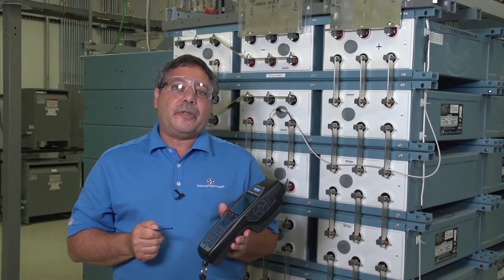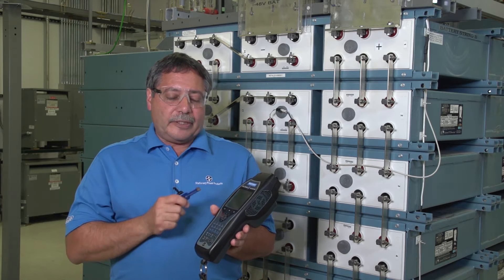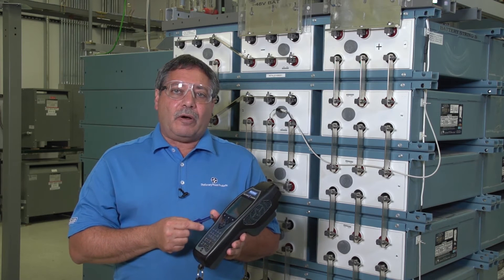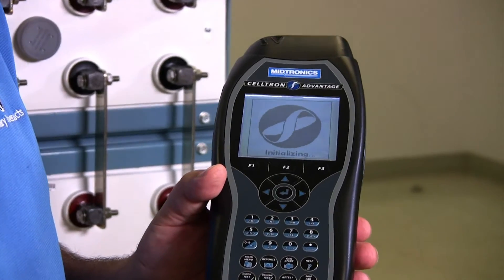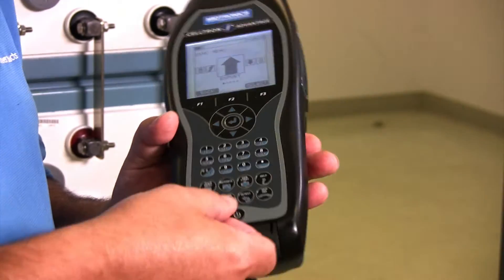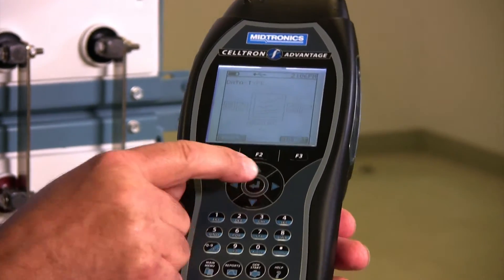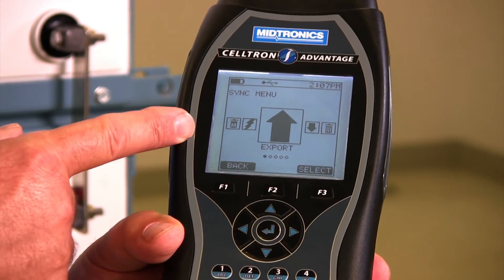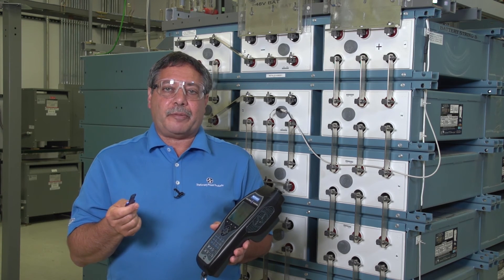Exporting Data From The Midtronics Celltron Advantage Battery Analyzer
Ed Amato, Technical Training Manager and IEEE Committee Member explains, step by step, how to export data from your Midtronics Celltron Advantage Battery Analyzer.  For use in Stationary Power, Critical Power applications.